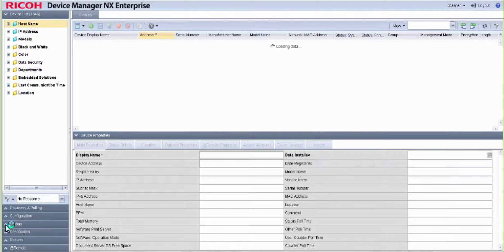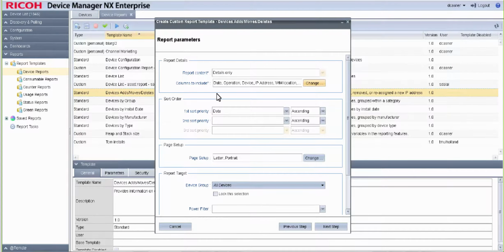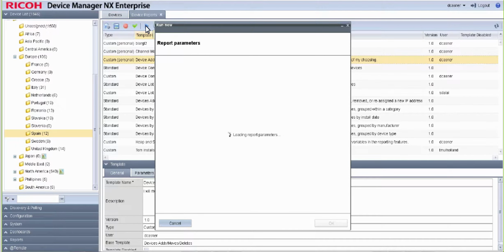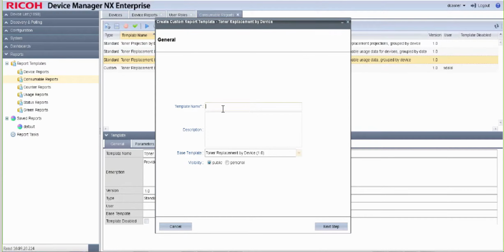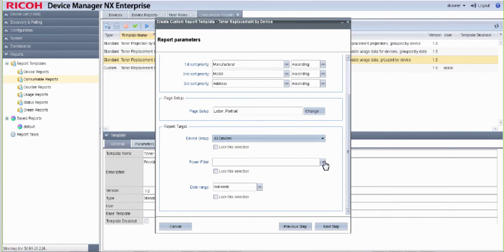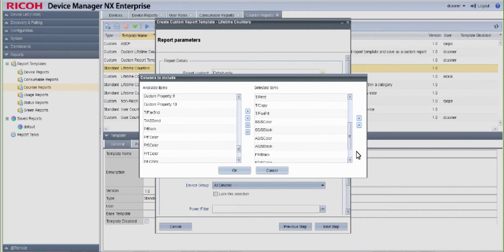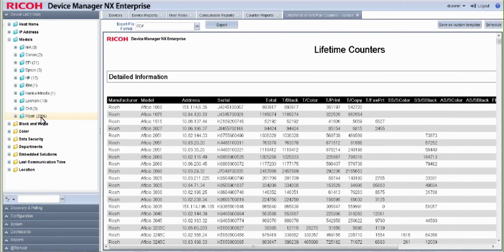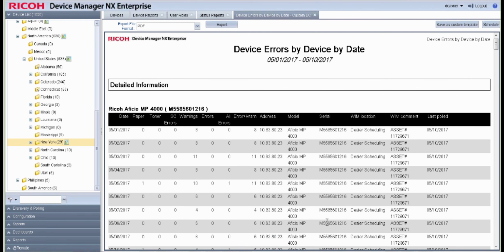7 1 Reporting